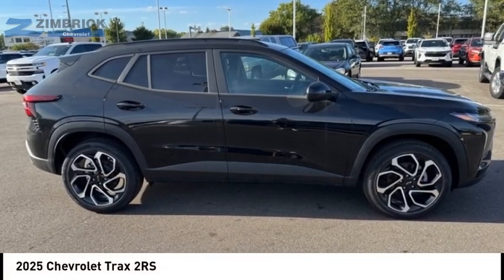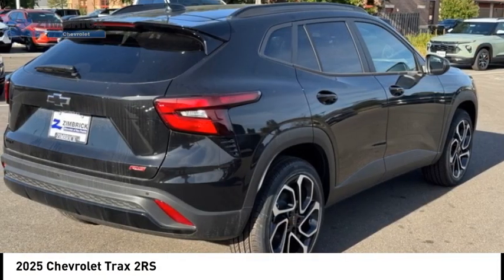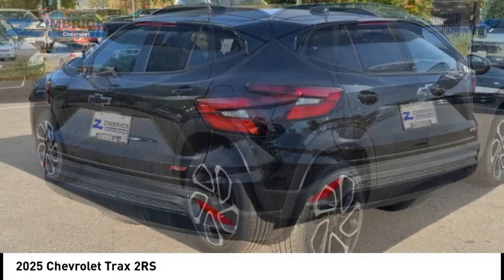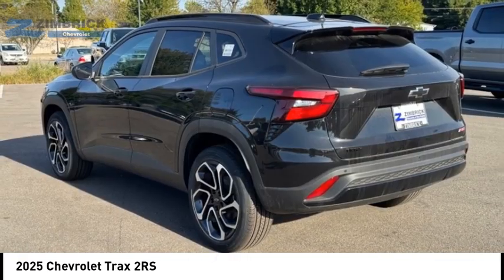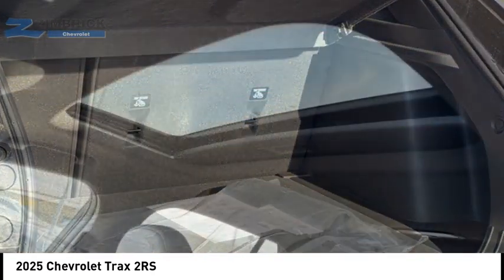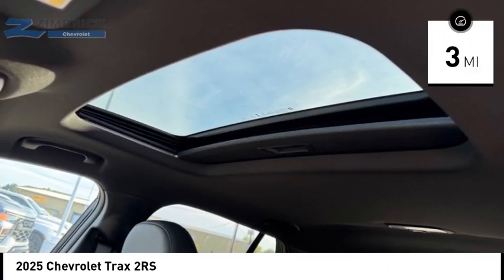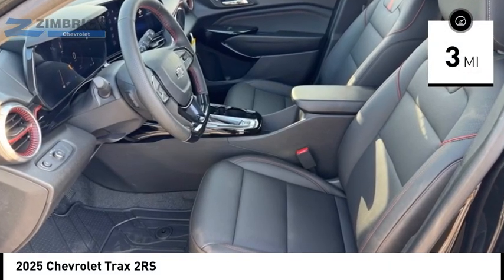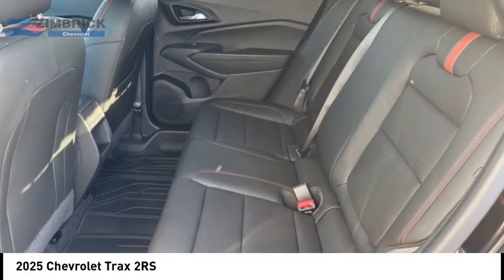2025 Chevrolet Trax C250041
2025 Chevrolet Trax 2RS

Zimbrick Chevrolet
1877 W. Main St.

Don't miss this 2025 Chevrolet Trax. It's equipped with great features. You'll want to take this vehicle home. Make a great choice today.